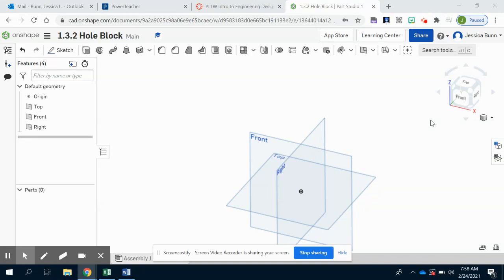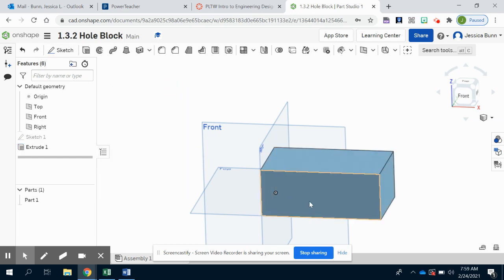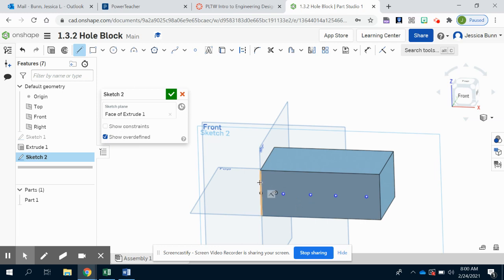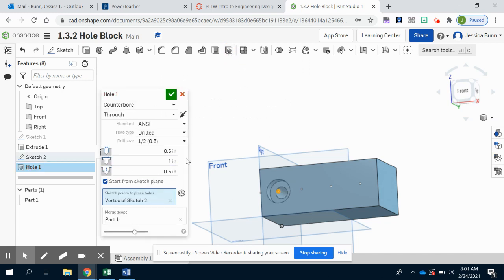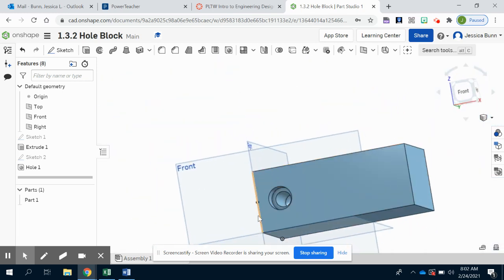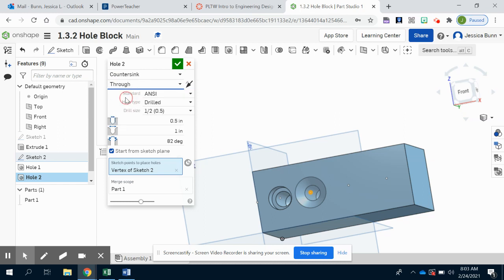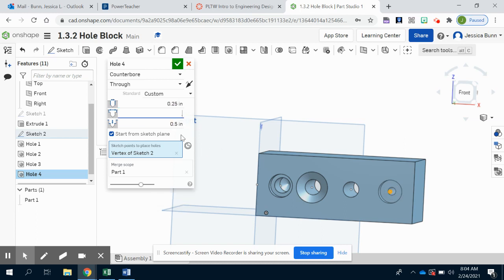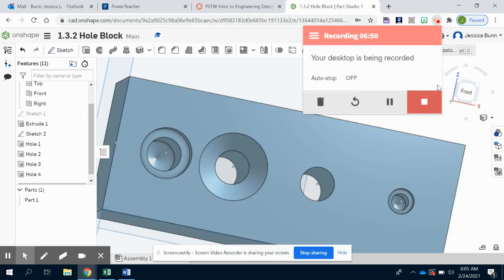1.3.2 Hole Block